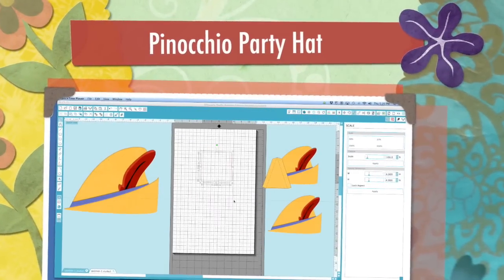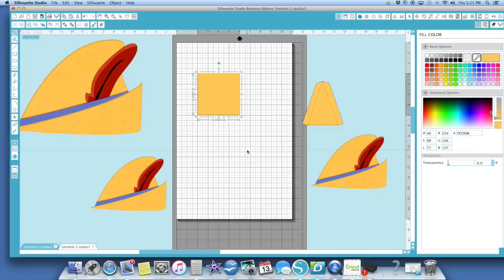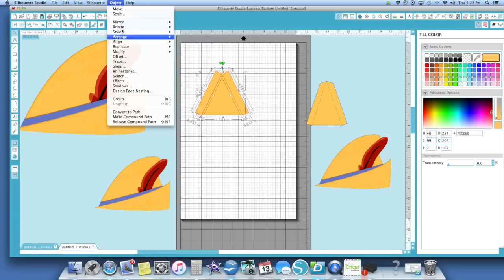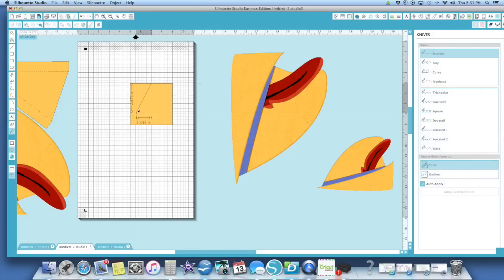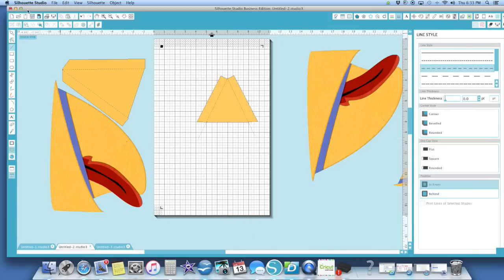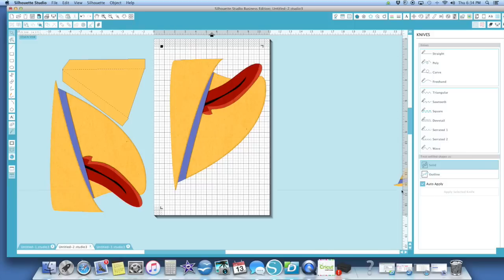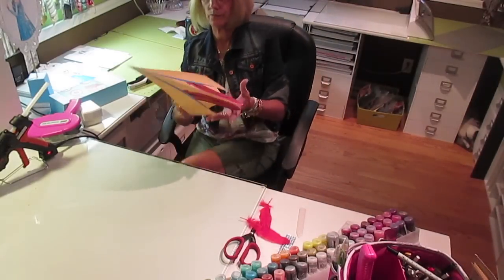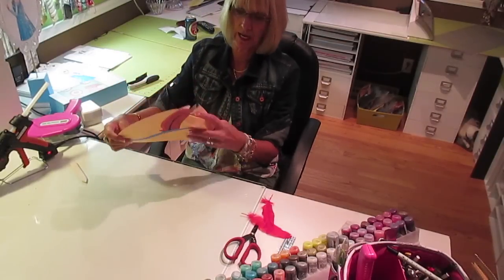Pinocchio Party Hat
This video is about Pinocchio Party Hat